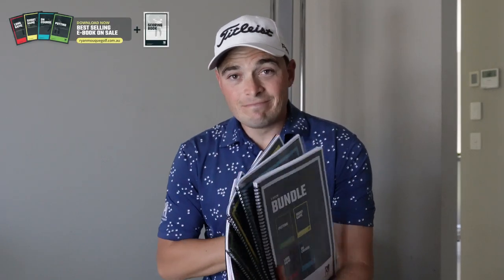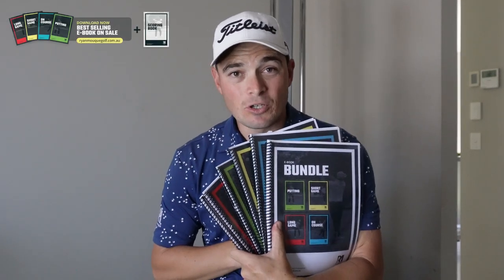4 Reasons You Can't Take Your Range Game To The Golf Course! | You NEED To Know These!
Have you been making swing changes over the off season? Are you about to get outside and play for the first time in 3-6 months?

In this video, I give you some simple strategies to ensure you play well this season, and that the changes you've made during the off season stick!